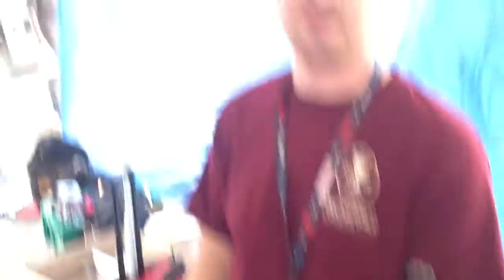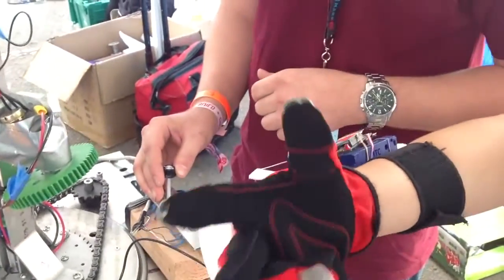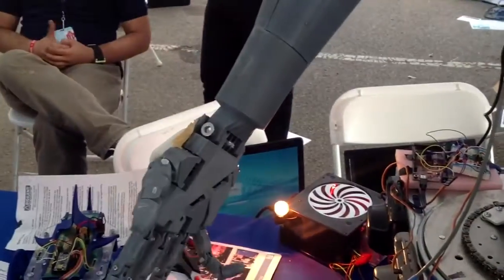NY Makerfaire 2013: 3D Printed robotic arm and hand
(Full article link coming soon)
note that the hand is being controlled by the guy wearing the glove.